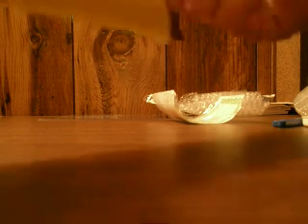9/3 MoTown Mail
F U shoutout to the Post Office and the seller..